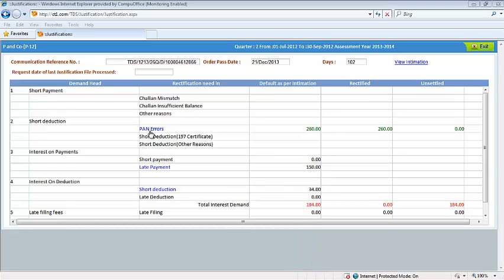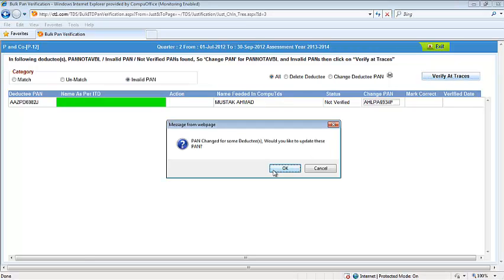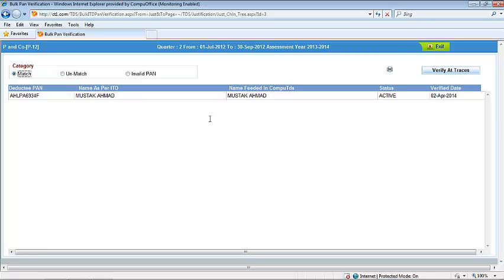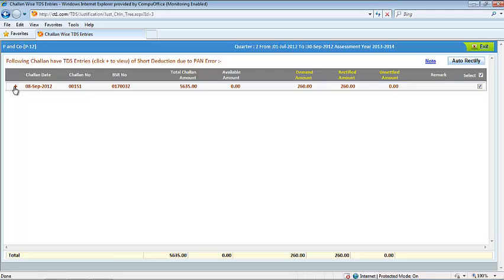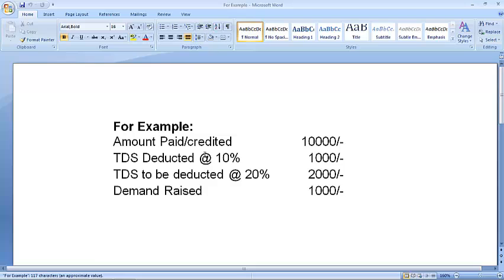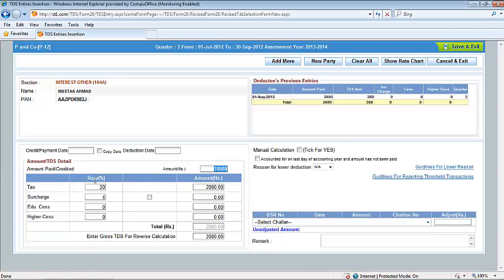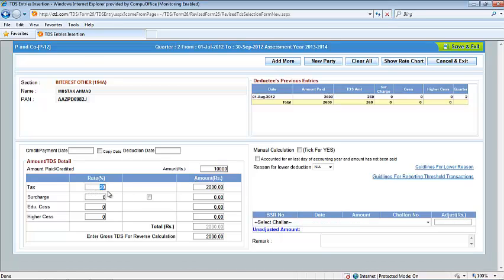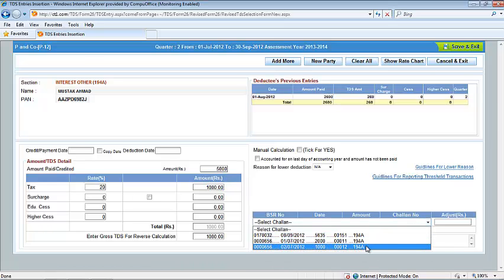Short deduction (PAN error)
How to remove the default for PAN error